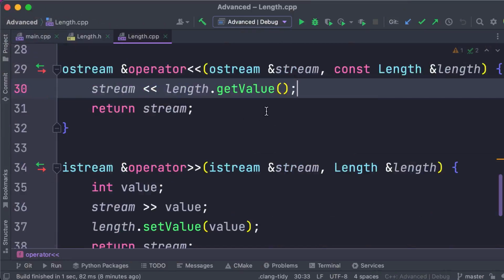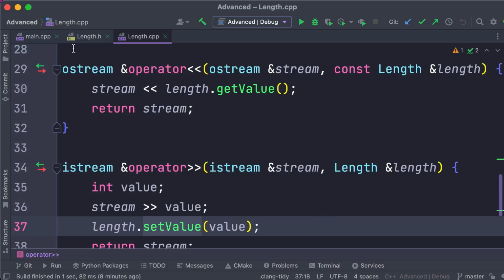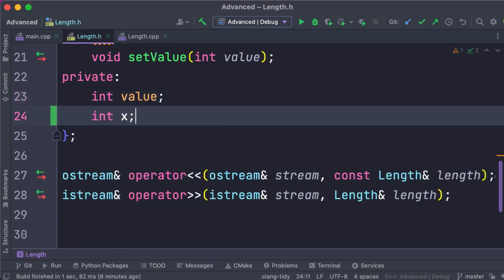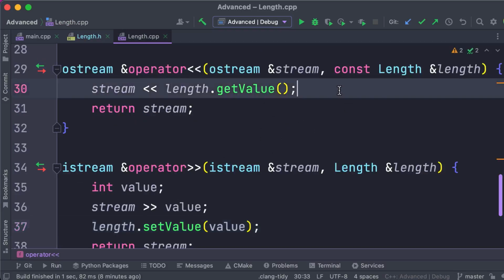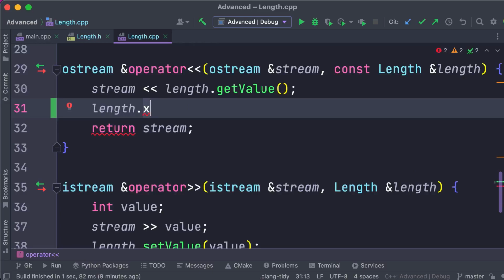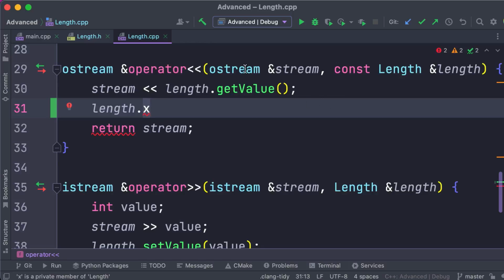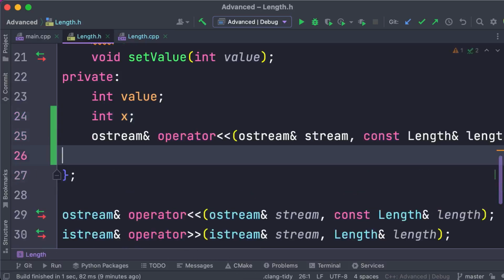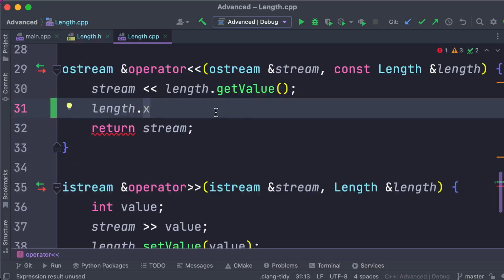142 Friends of Classes